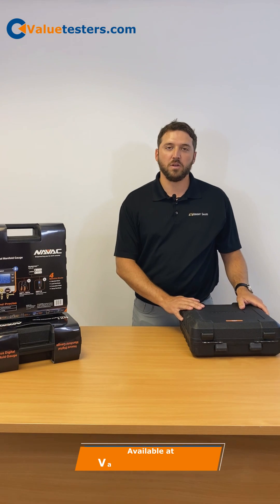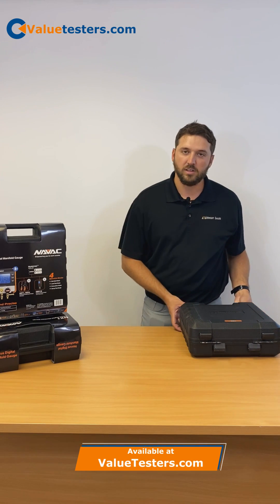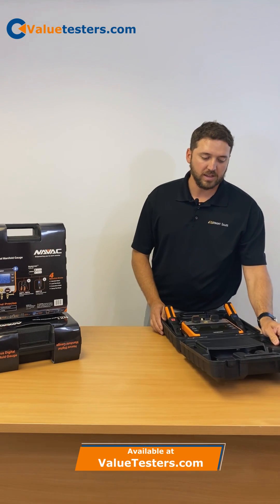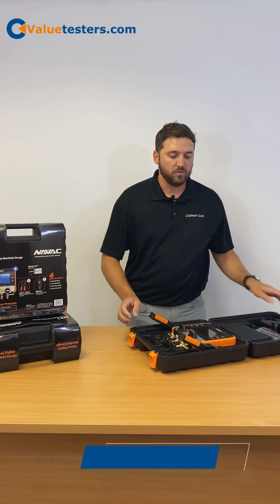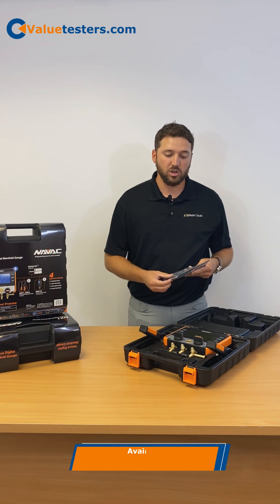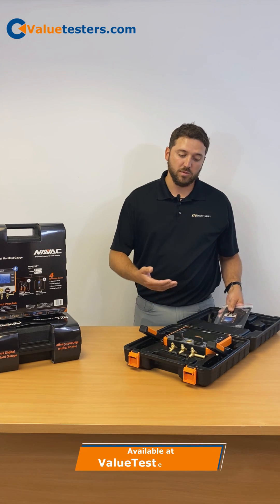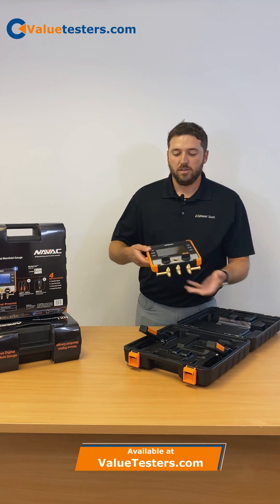Unboxing Navac NX1 Nexus Digital Manifold Gauge with Set of Wireless Temperature Probes.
This video shows the main features of the new NAVAC NX1 - NEXUS Digital Manifold Gauge. Learn more, shop, and get a deal at Value Testers

The NAVAC NX1 Nexus Digital Manifold Gauge takes your HVAC diagnostics experience to the next level. It wirelessly integrates with the MyNAVAC™ App as a smart manifold gauge, enabling remote control and monitoring.

Bluetooth and wireless connectivity offer convenience for technicians.

NAVAC NX1 Nexus Smart Digital Manifold Gauge comes with  Wireless Low and High Temp Probes.

The NAVAC NX1 NEXUS Digital Manifold Gauge offers innovative and simplified solutions for multiple applications in one device.

Top Reasons to Own NAVAC NX1 -  Smart, Precise, and A2L Compatible:

1) Bluetooth connectivity with temperature probes

2) Pressure range: -30inHg to 720psi

3) Works with MyNAVAC™ App

4) Precision pressure gauge with Class 0.4 accuracy

5) Manifold mode with SH/SC display

6) Pressure test mode

7) Evacuation mode

8) A2L Compatible